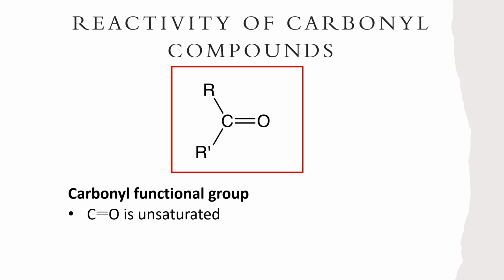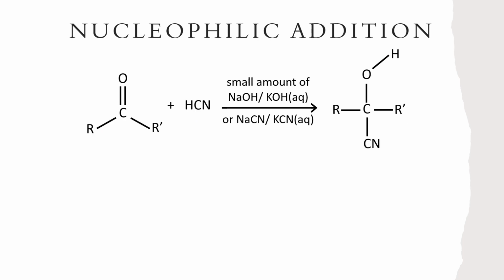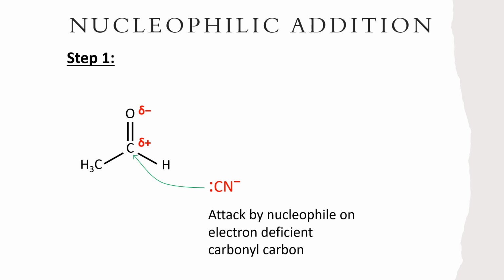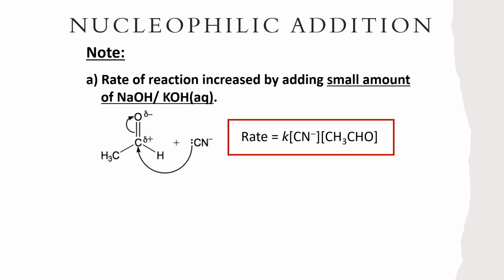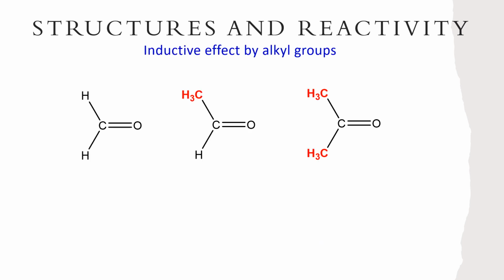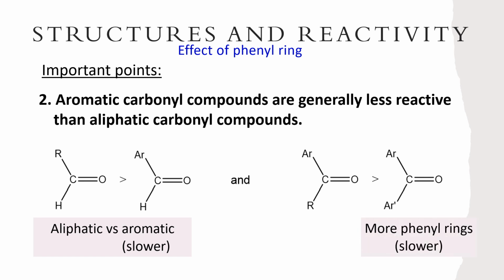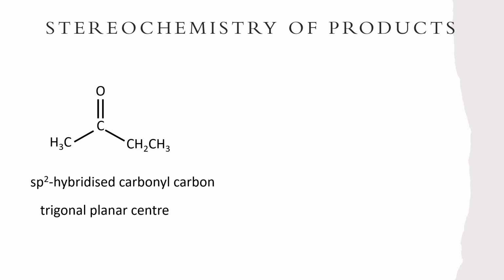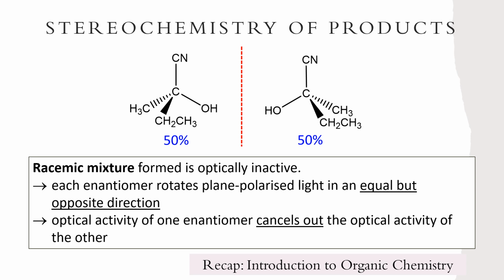Carbonyl Compounds 2025 lecture 3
00:00 Reactivity of Carbonyl group
01:19 Nucleophilic Addition Reaction Mechanism
07:45 Structures and Reactivity
11:48 Stereochemistry